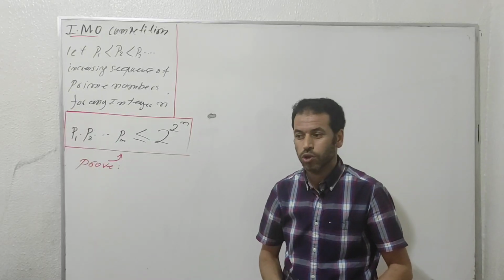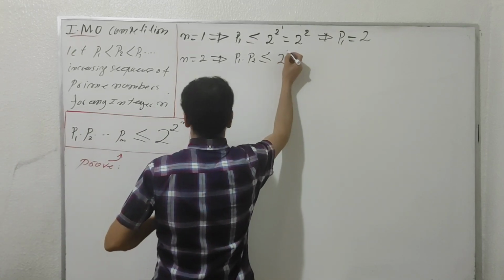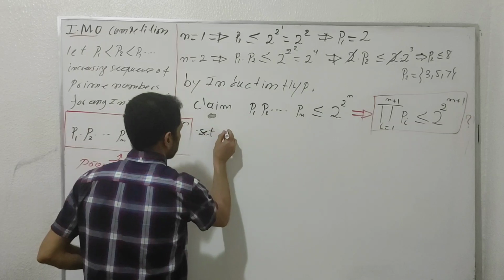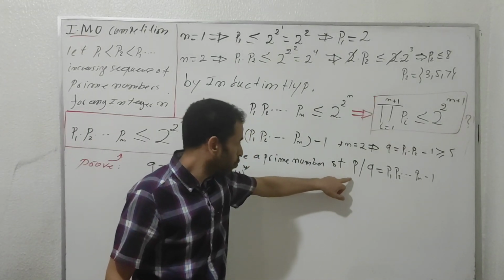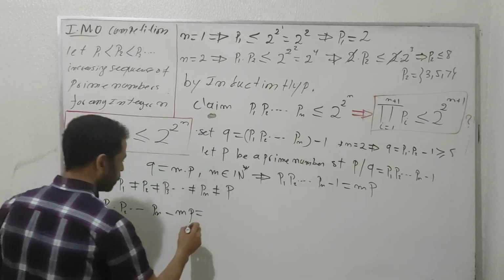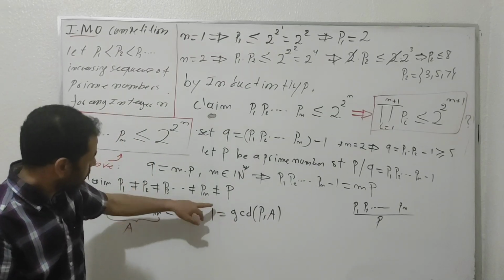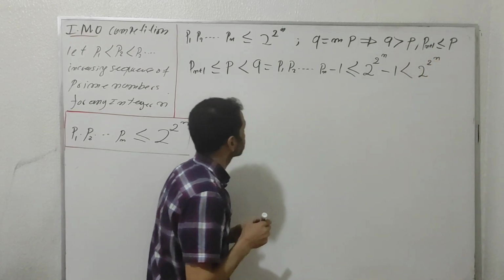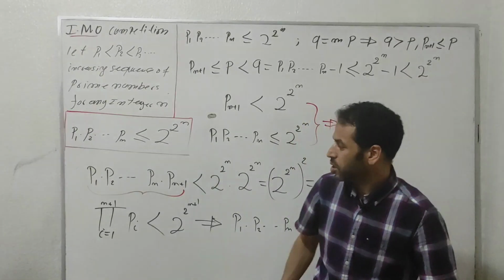International mathematical Olympiad competition